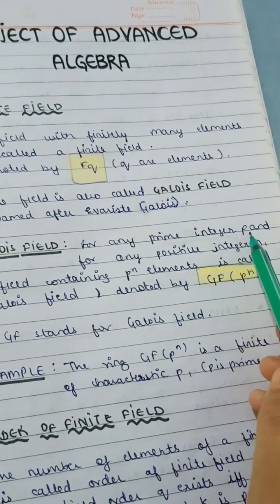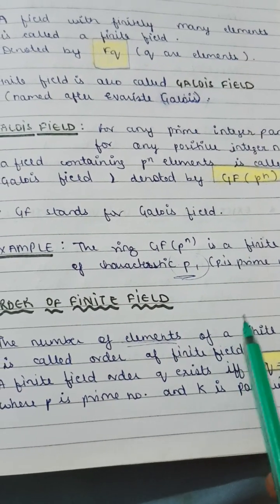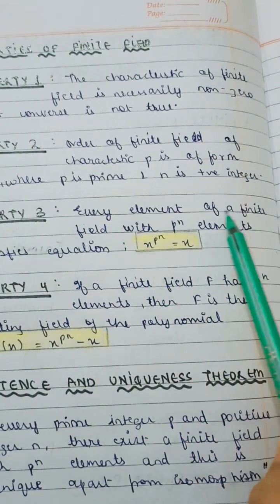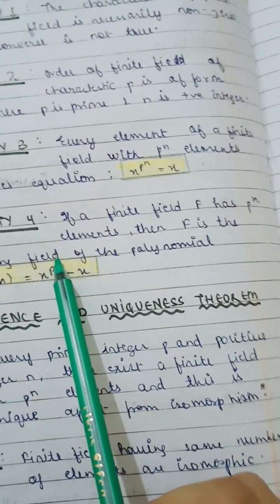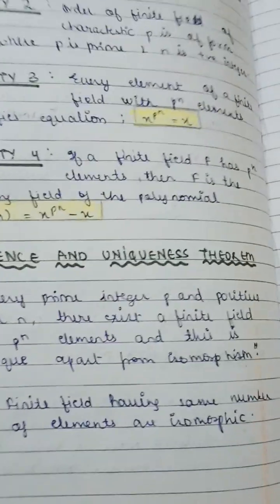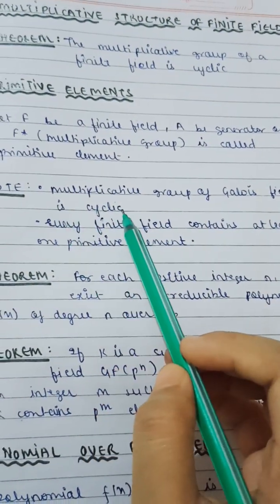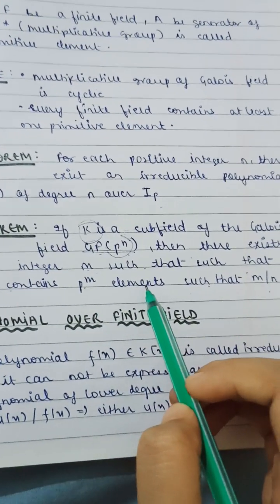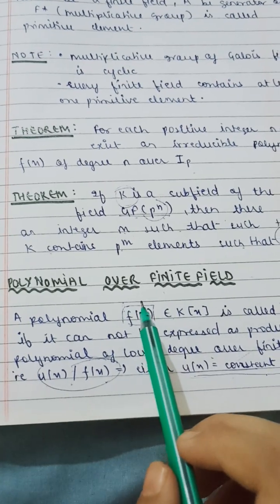ILMA HUSSAIN (225040)|Advance Algebra presentation|Finite fields